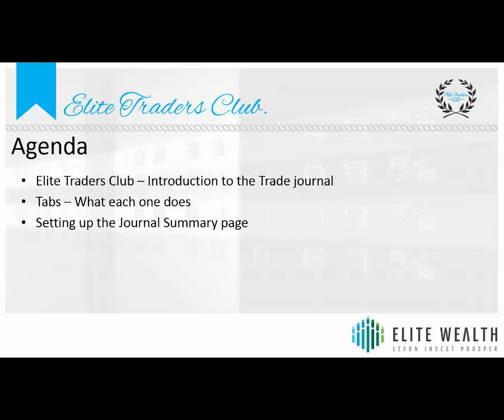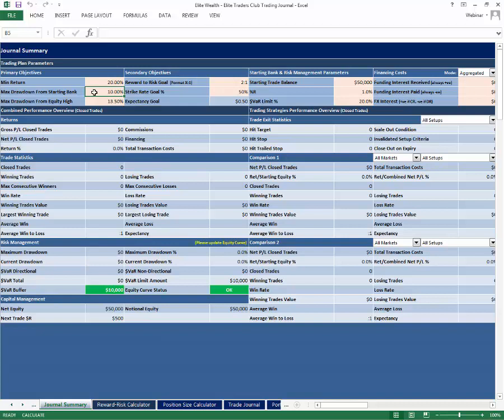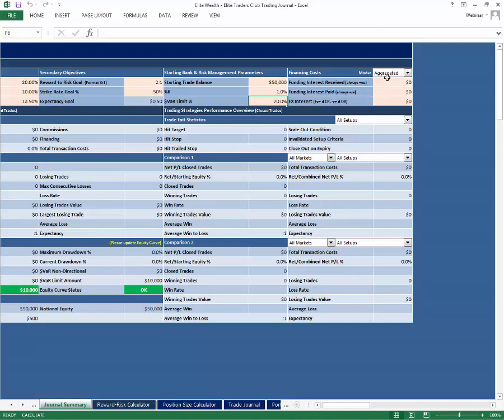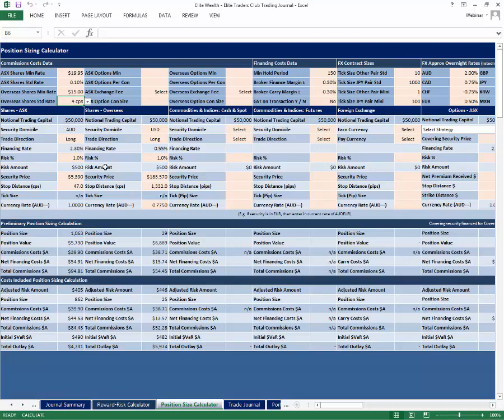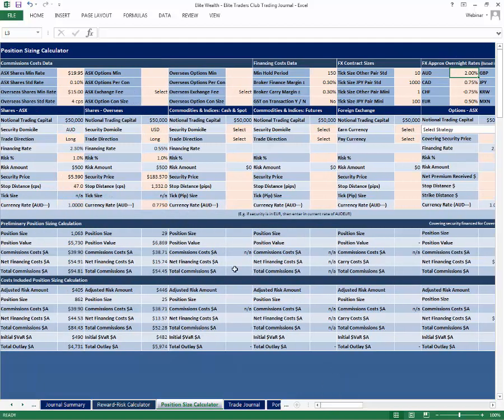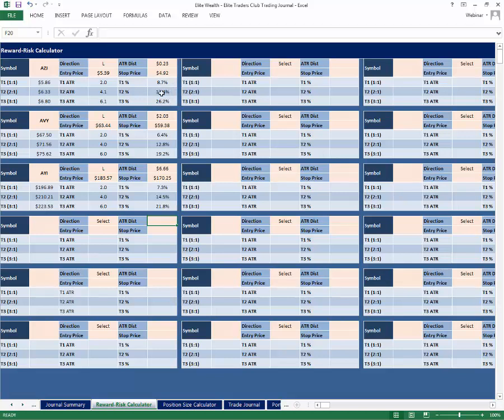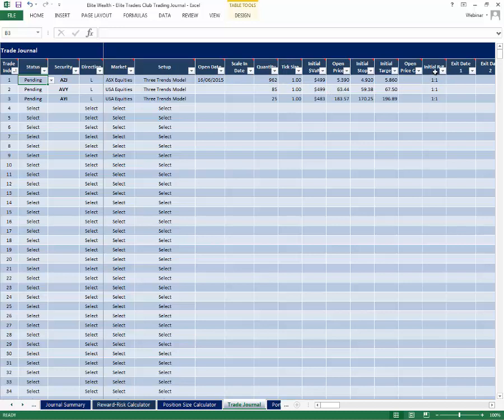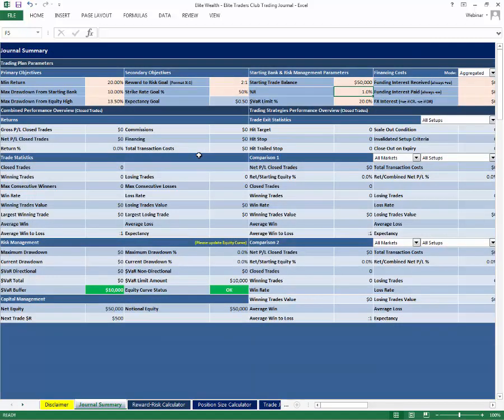Trade journal part 1